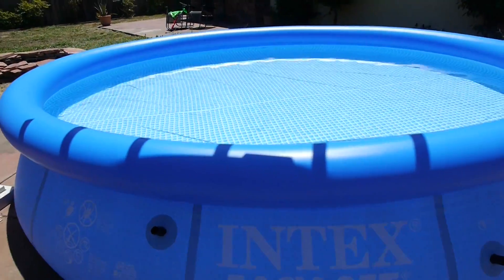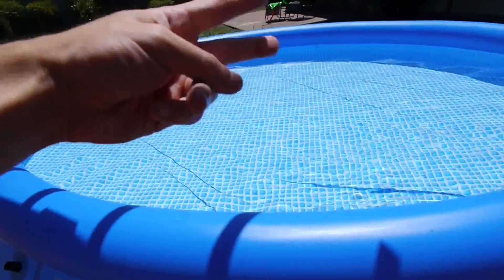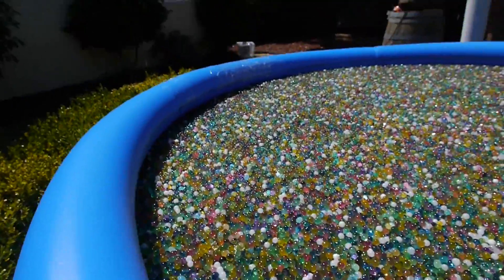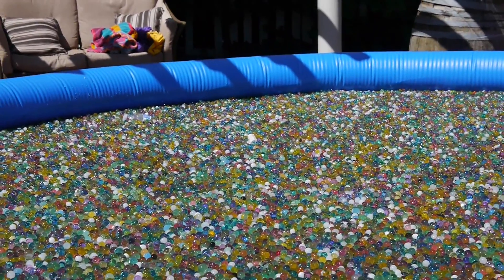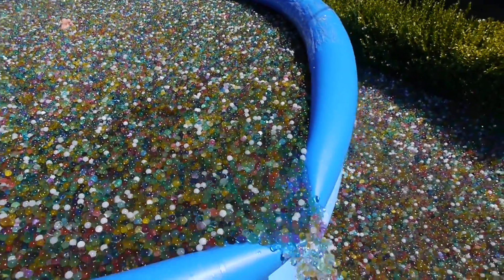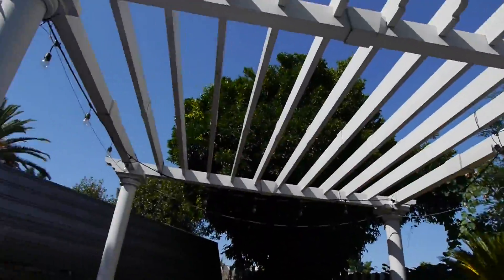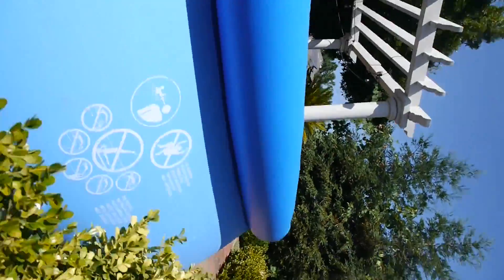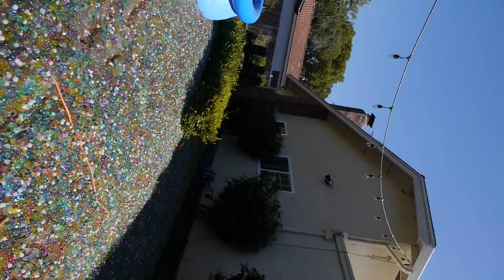Man Throws 'Sodium Bomb' Into Orbeez Pool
Video of YouTuber Tech Rax's explosive experiment involving Orbeez gel balls and sodium metal.

The footage, shot on July 27 both on land and with a drone, shows Tech Rax and his friends throwing sodium metal into a pool filled with thousands of Orbeez.

When the sodium is submerged and touches the water, an explosion occurs, sending hundreds of Orbeez up in the air.

This is one experiment that shouldn't be tried at home.